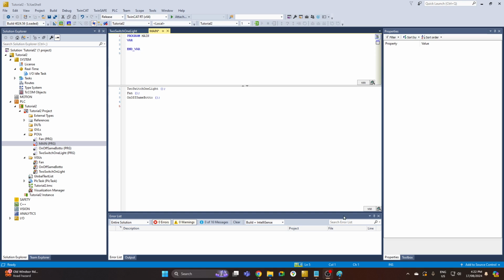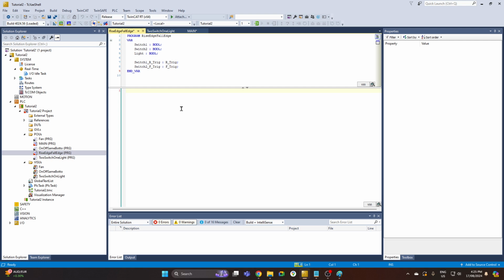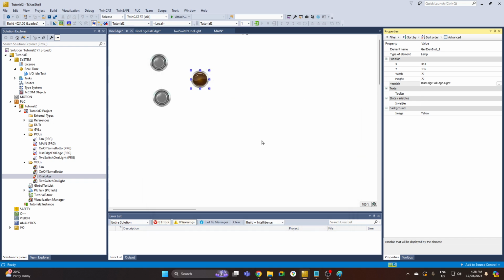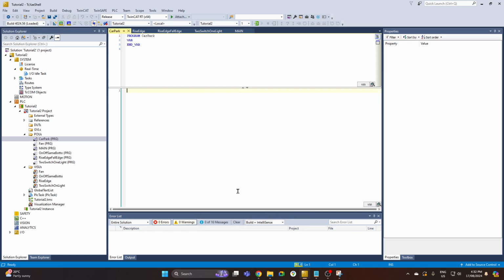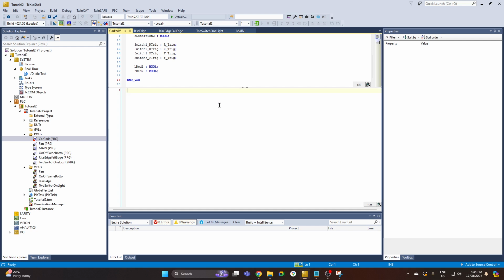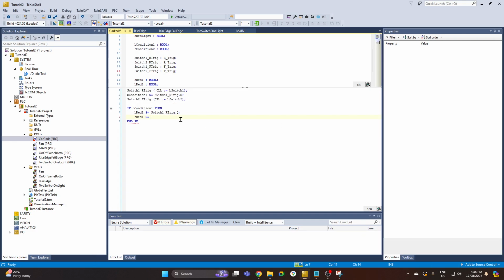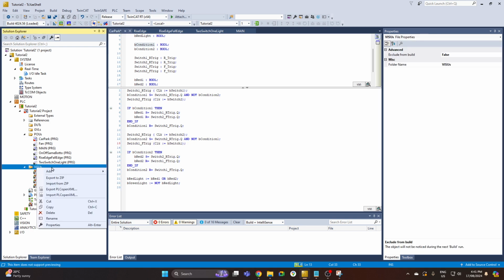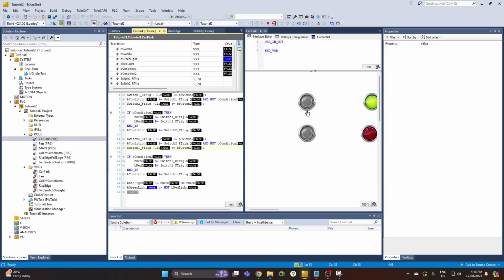TwinCAT Lesson3 Structured Text. Rising Edge and Falling Edge of Switch with Examples.